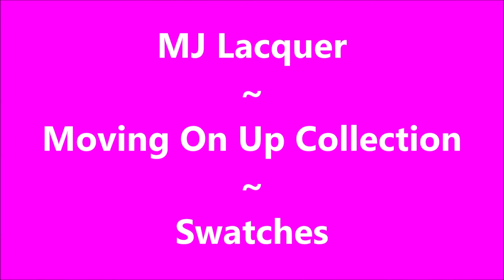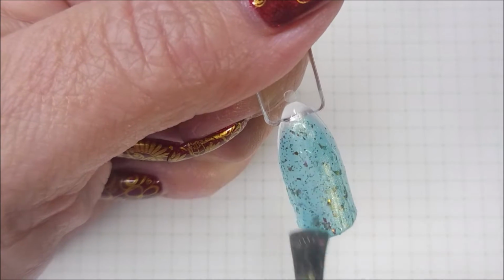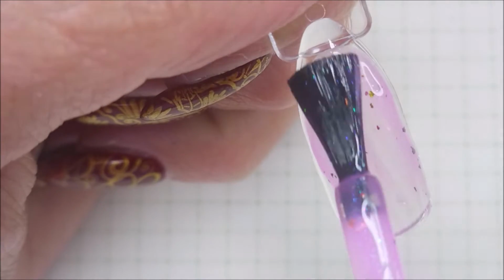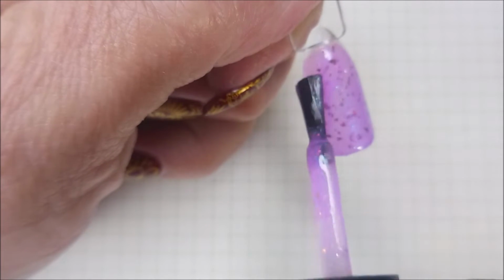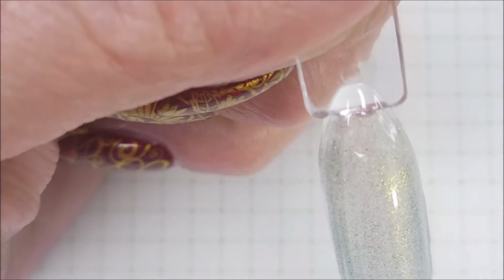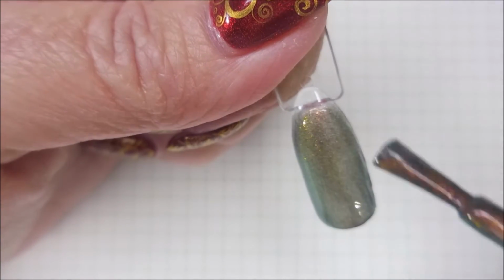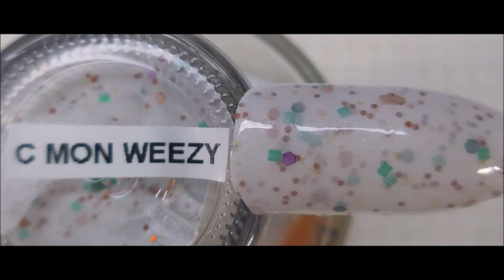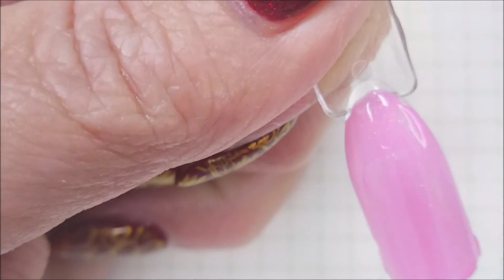MJ Lacquer ~ Moving On Up Collection ~ Swatches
Tina

Peel Off Base Coats:
Peeleze:

32 pc set Acrylic Stamping Plates: